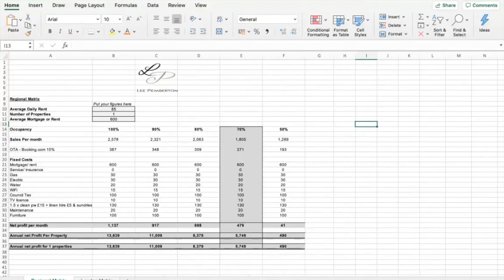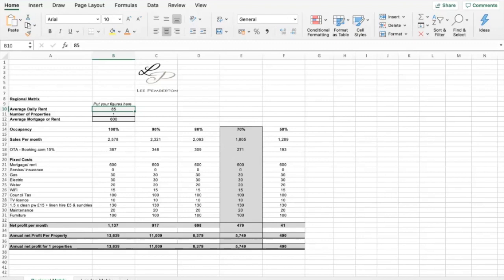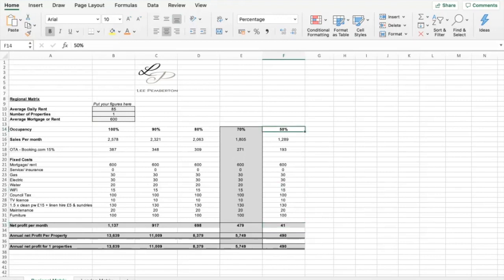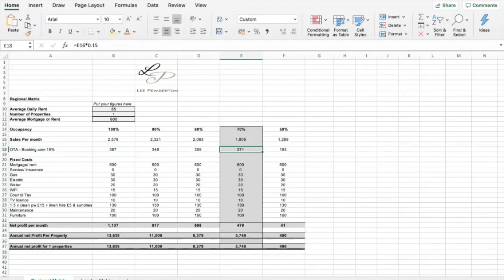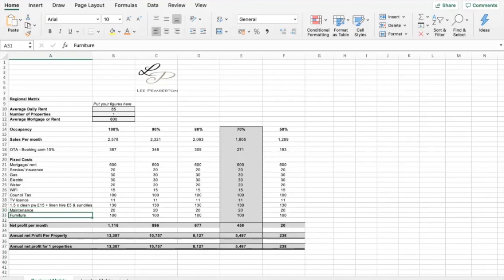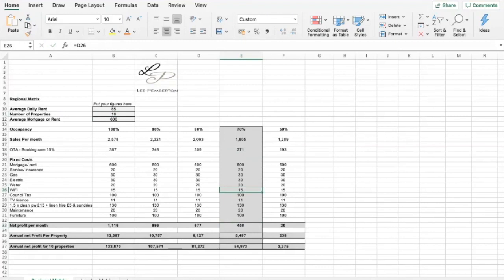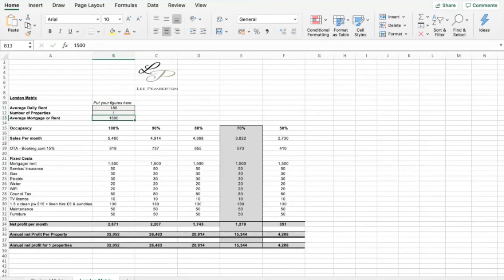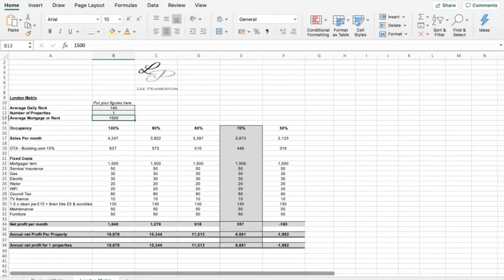Serviced Accommodation Profit Matrix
In this Tutorial, I show you how to calculate the profit on any Serviced Accommodation Deal.